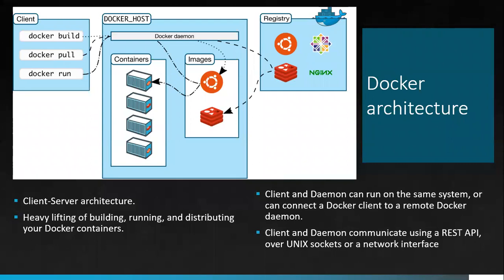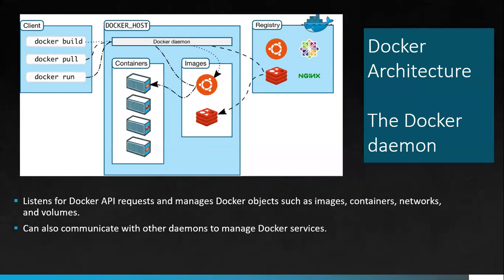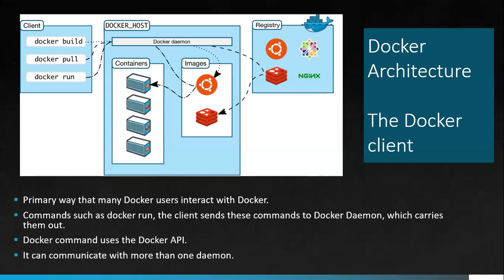Docker Introduction Part -2 - Docker Architecture